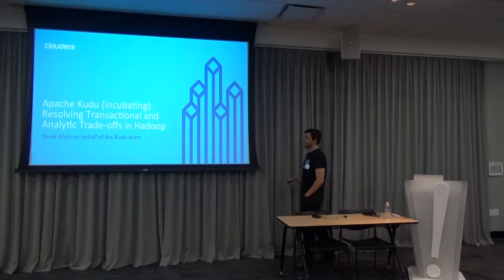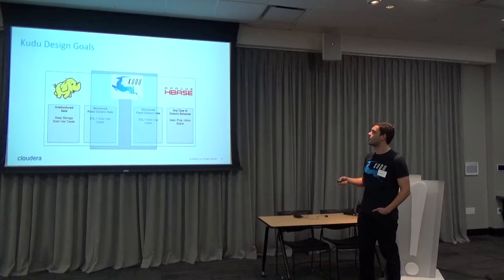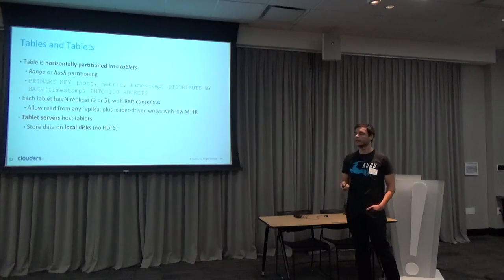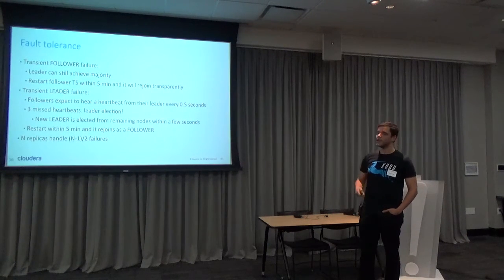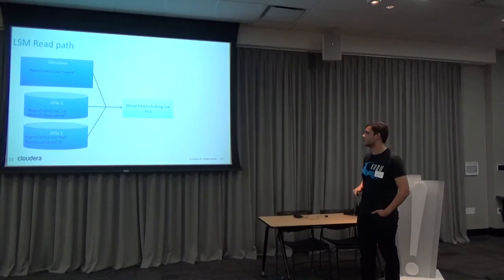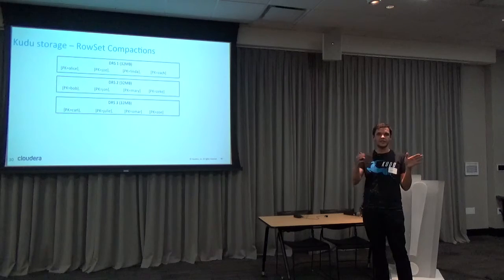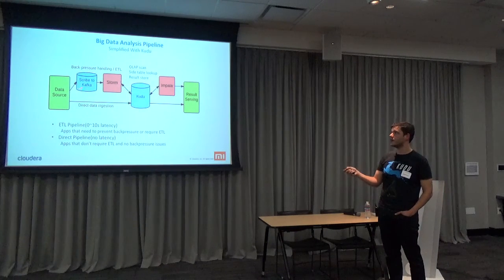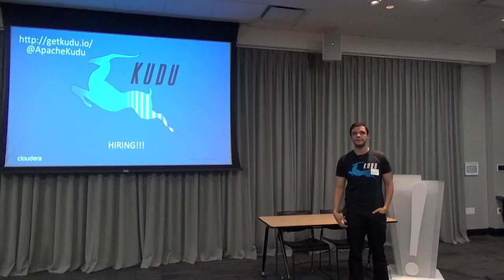HUG Meetup Feb 2016: Apache Kudu - Hadoop Storage for Fast Analytics on Fast Data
Over the past several years, the Hadoop ecosystem has made great strides in its real-time access capabilities, narrowing the gap compared to traditional database technologies. With systems such as Impala and Apache Spark, analysts can now run complex queries or jobs over large datasets within a matter of seconds. With systems such as Apache HBase and Apache Phoenix, applications can achieve millisecond-scale random access to arbitrarily-sized datasets.

Despite these advances, some important gaps remain that prevent many applications from transitioning to Hadoop-based architectures. Users are often caught between a rock and a hard place: columnar formats such as Apache Parquet offer extremely fast scan rates for analytics, but little to no ability for real-time modification or row-by-row indexed access. Online systems such as HBase offer very fast random access, but scan rates that are too slow for large scale data warehousing workloads.

This talk will investigate the trade-offs between real-time transactional access and fast analytic performance from the perspective of storage engine internals. It will also describe Kudu, the new addition to the open source Hadoop ecosystem with out-of-the-box integration with Apache Spark, that fills the gap described above to provide a new option to achieve fast scans and fast random access from a single API.

Speaker:

David Alves. Software engineer at Cloudera working on the Kudu team, and a PhD student at UT Austin. David is a committer at the Apache Software Foundation and has contributed to several open source projects, including Apache Cassandra and Apache Drill.